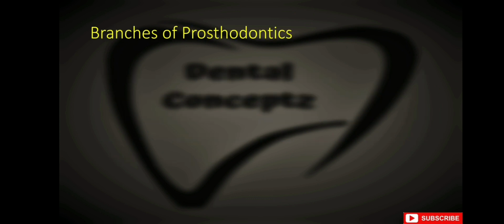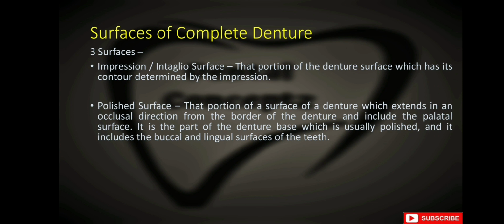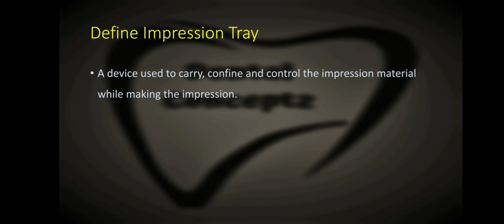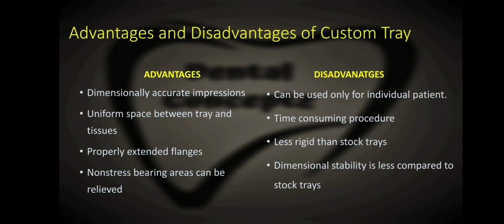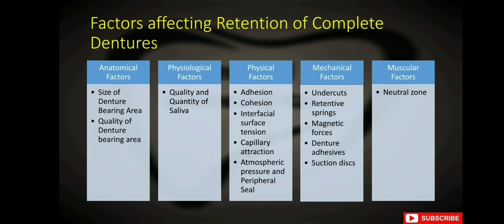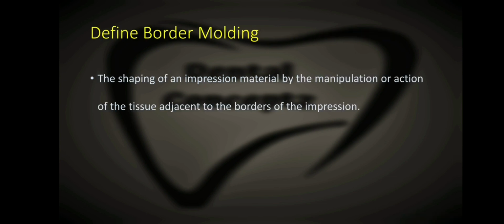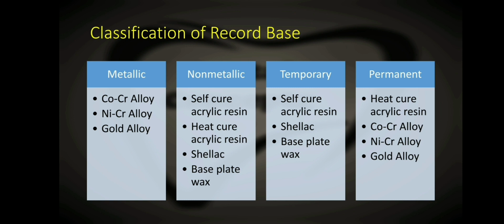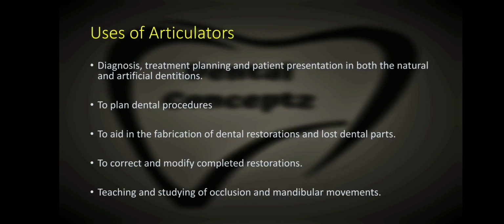Viva Questions and Answers in Complete Denture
This vedio contains frequently asked questions and their answers in complete denture Prosthodontics viva